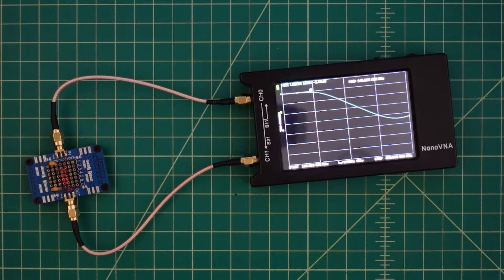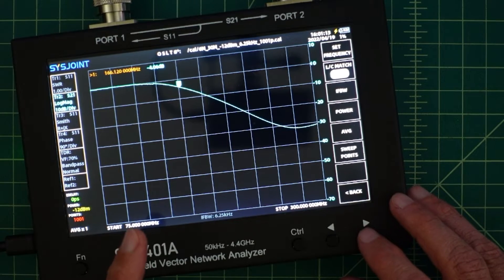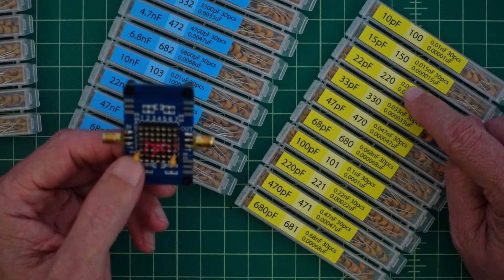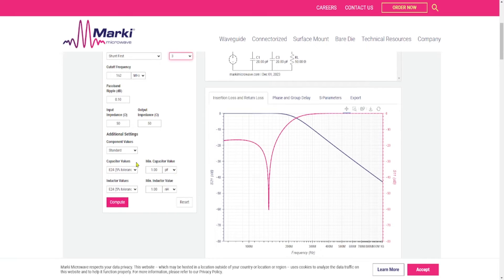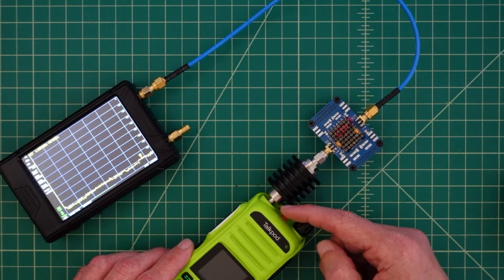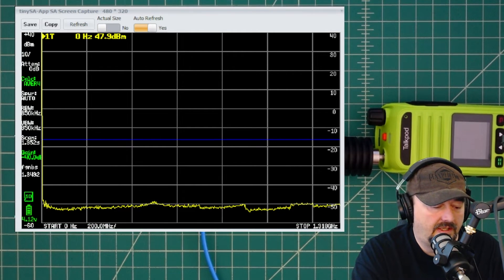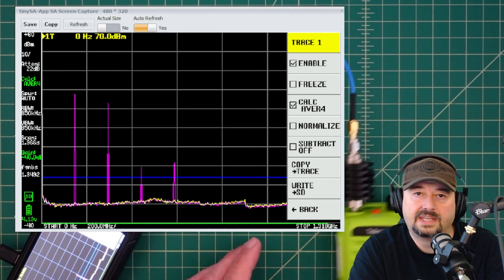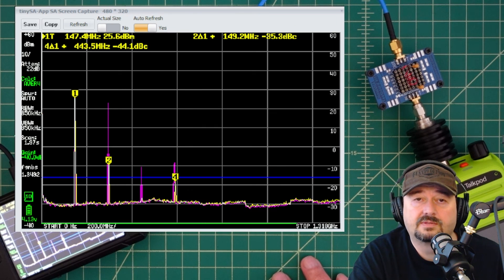2m Low Pass Filter for Ham Radio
In this video we take a look at a homebrew 2m low pass filter.  I wanted to see if I could add a filter to a dirty radio and clean up it's spurious emissions.

👍100w 40dB Attenuator
👍TinySA Ultra AURSINC